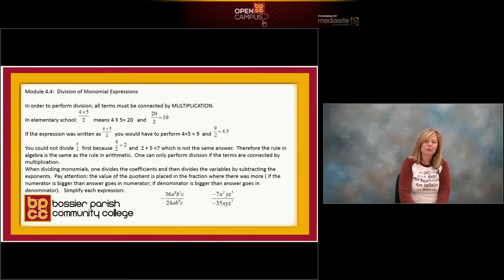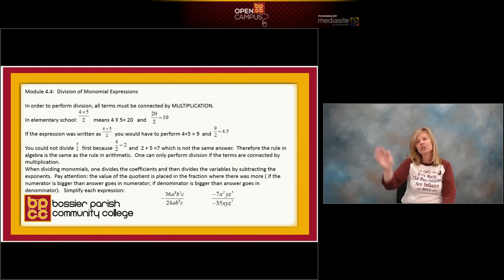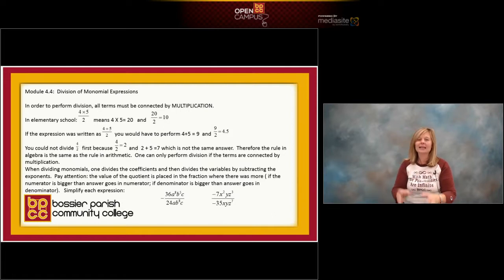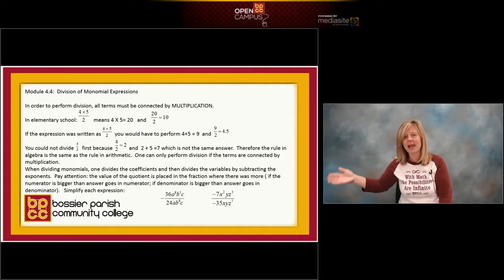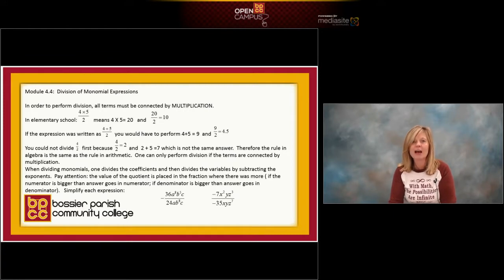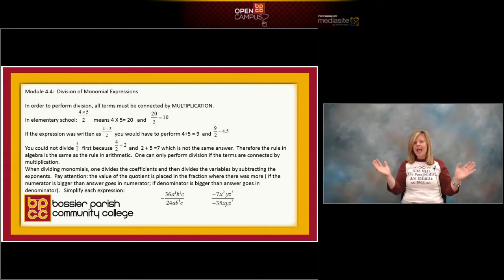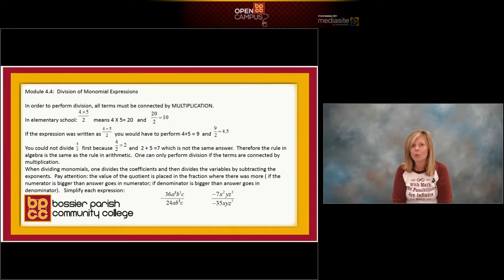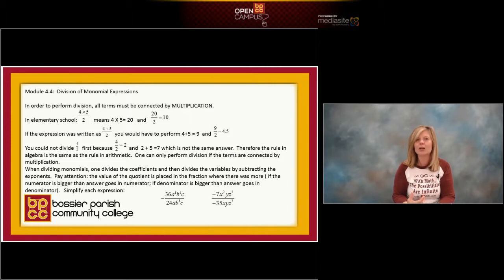4 4A Division of Monomial Expressions